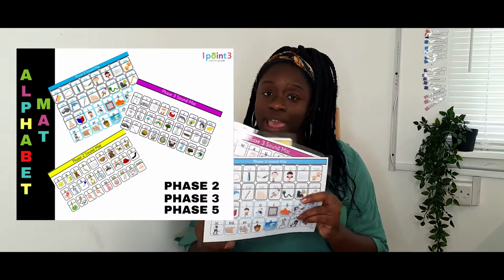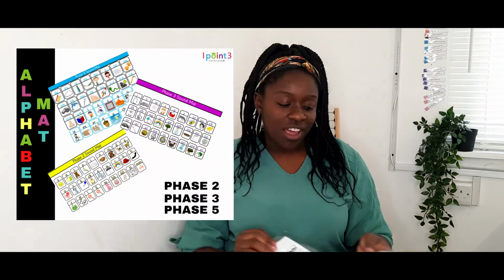Teach Your Child to Read Using Phonics Actions - UK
In this video, I show you how you can use phonics actions to teach your child how to read. I have been using this method since 2009 and I find it very effective. I have used a mixture of information from the Letters and Sounds document and well and Jolly Phonics to create this video.

Let me know how you get on in the comment section below.

☁️ ABOUT ME:
Name: Sophia (meaning wisdom)
Class of: 1998
Background: British Born Jamaican
Mum: Two boys and a girl
Home Educating since 2013
Qualification 1: Early Year Specialist (0 - 5) BTEC Diploma in Nursery Nursing
Qualification 2: Primary Education (3 – 11) BA HONS (QTS) Early Childhood Studies

I post live weekly sessions once a week, which gives you the opportunity to ask me questions about home schooling and my curriculum!

I offer three plans (Gold, Silver and Bronze) to suit every budget whether that is FREE or for a FEE

I'll meet you in the comments